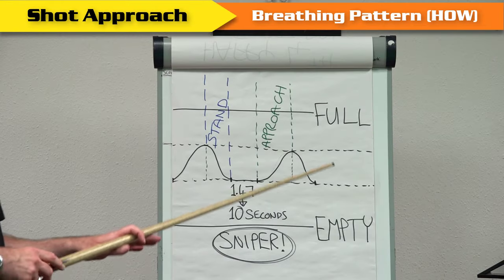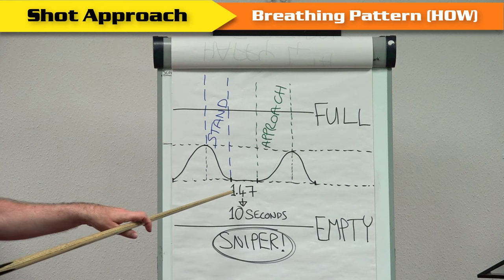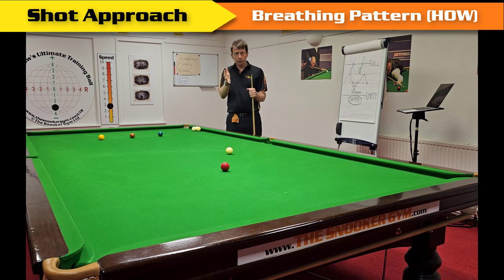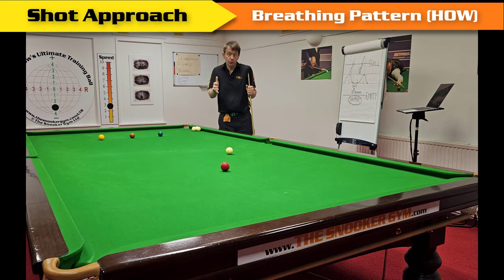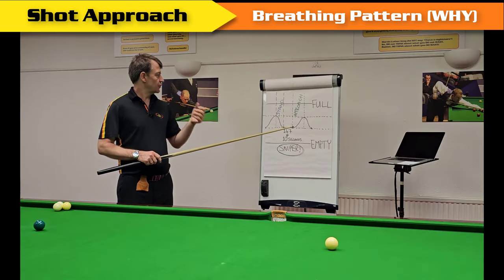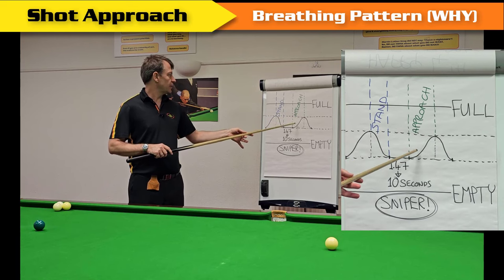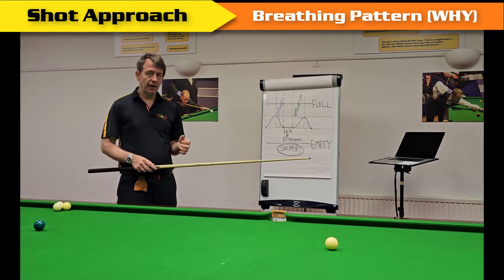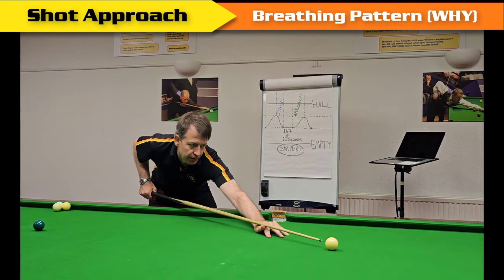To Breathe, or not to Breathe… That is the Question!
Most players are unaware of what they ARE doing with their breathing on the shot, and even less know what they SHOULD or SHOULD NOT be doing.
This video gives a simple way of thinking about when (OR IF!) to breath during your shot cycle….

The Snooker Gym 👉 We Train Frustrated Amateurs, To Beat Their Highest Break